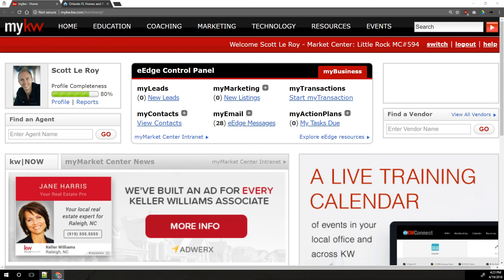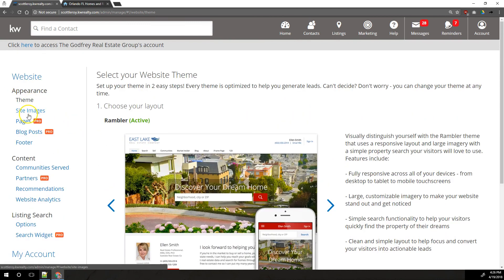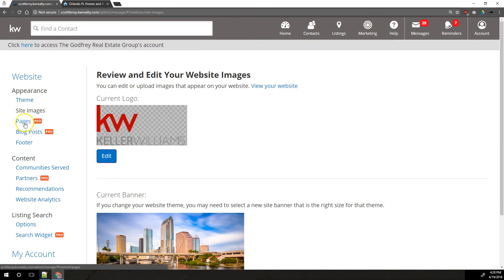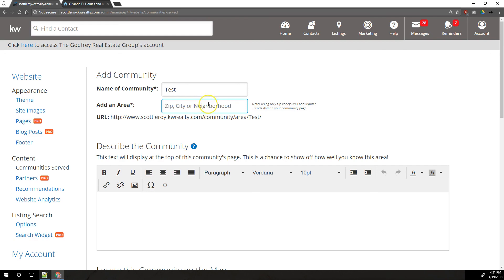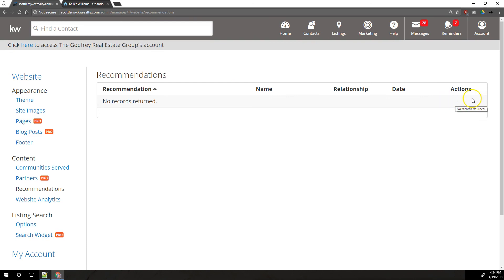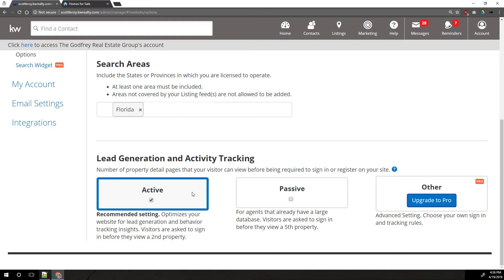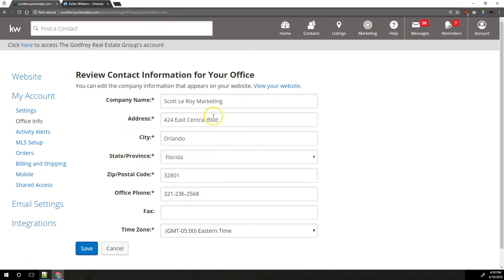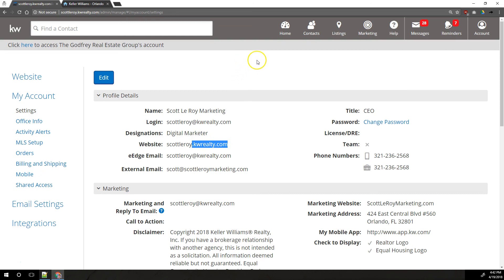MyKW Tip - How To Set Up The eEdge Website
Learn how to set up the eEdge website provided to KW agents with Robert Greenstreet of Scott Le Roy Marketing!